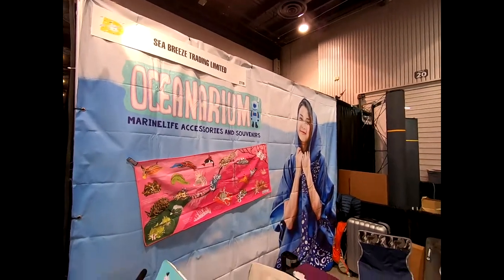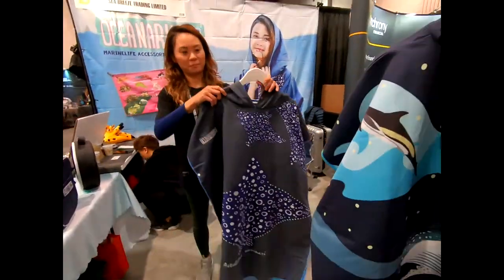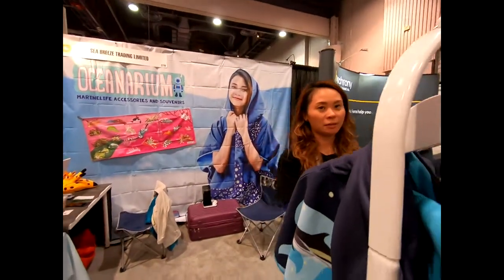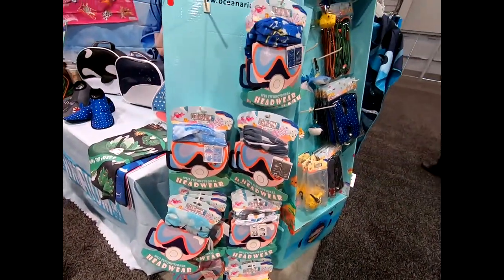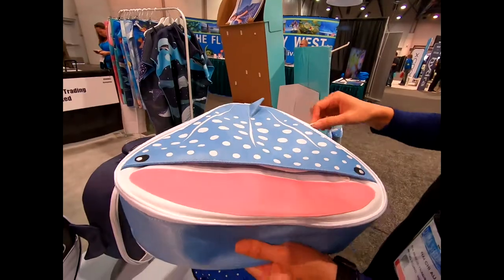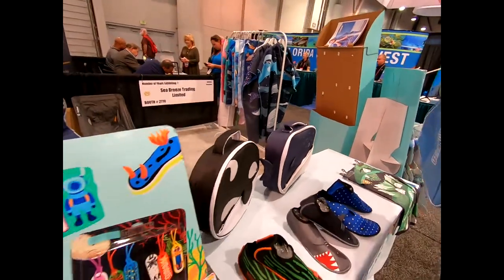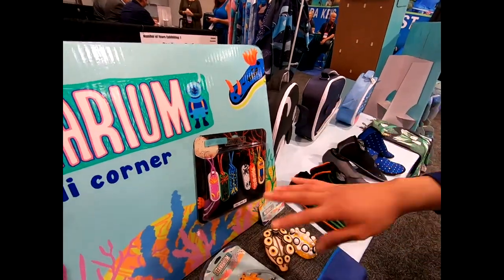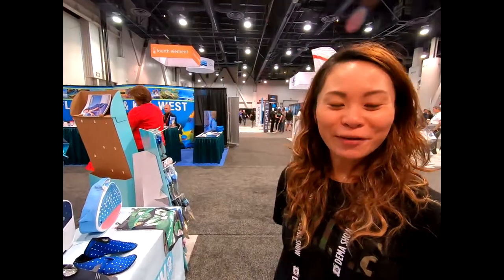Oceanarium Micro fiber clothes, scarfs and Nudibranch toys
Filmed at the 2018 DEMA Show in Las Vegas with a GoPro Hero 4 silver or GoPro Hero 7 Black.  Mike Hughes has written for dive magazines for over 15 years. He is the author of The Northwest Dive Guide, The North American Dive Guide, To Kill a Diver : a murder mystery, and Whoops Divers Guide: a scuba cartoon book. He has also made several parody songs on youtube under mike hughes scuba such as: I'm too sexy for scuba and The Dive Shop Song. He also has a degree in Marine Biology.  These videos are lighthearted, because those serious videos bore the heck out of the majority of Youtube viewers. Also visit "Santa's Story Time" on Youtube with over 70 Christmas time stories read by Santa Claus himself including "Santa's Reindeer", "Twas the Dive Before Christmas" and "Sighting Santa Around  The World". Ho Ho Ho!